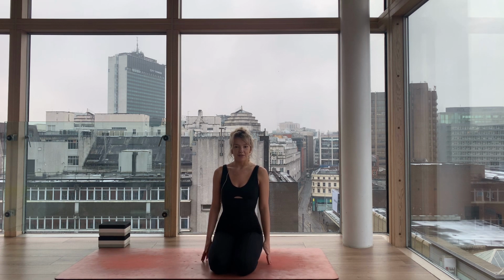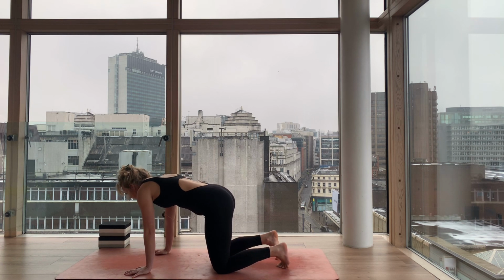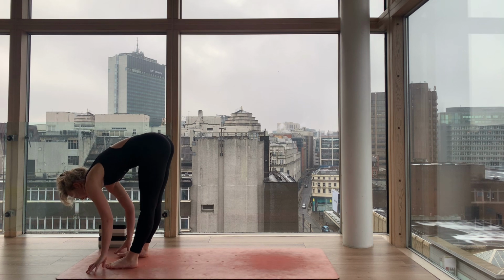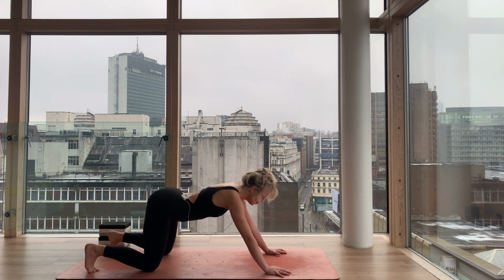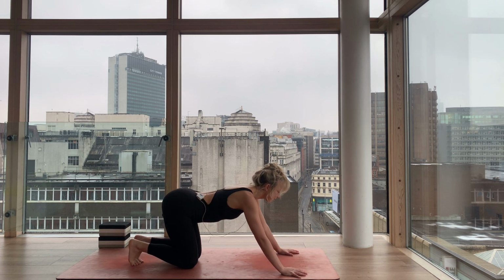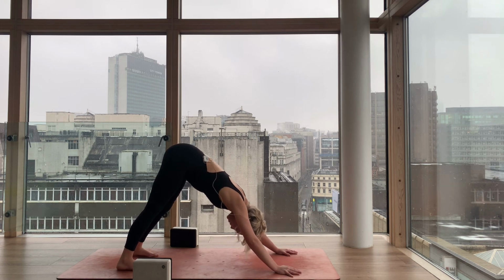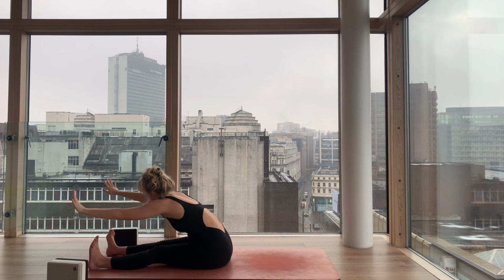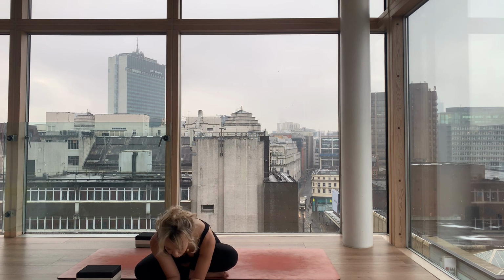60 Minute Mandala Vinyasa Yoga | Hamstrings & Hips | Claudia Mirallegro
In this earth-inspired flow, we channel feelings of support and grounding. You will plant seeds of intention through a variety of standing poses and healing transitions, to strengthen your body and help you move with conscious control as you progress into postures such as Hanumanasana (Splits), Vasisthasana (Side Plank) and Pincha Mayurasana (Forearm Stand).

Love,
xx Claudia